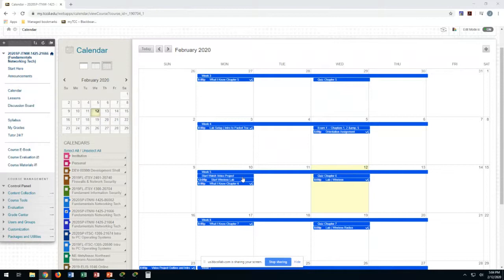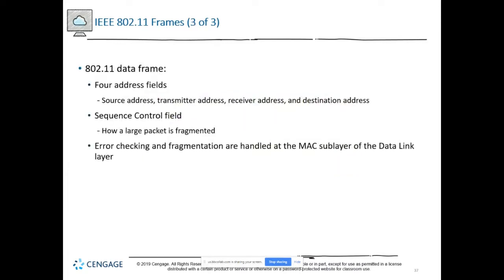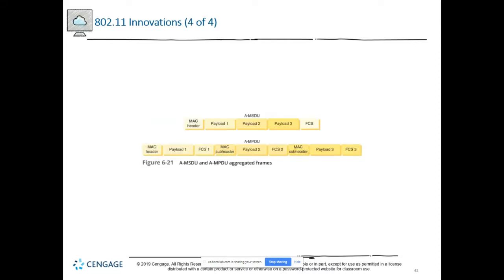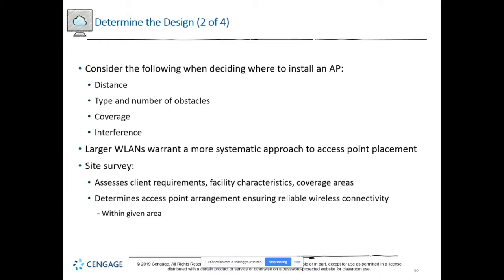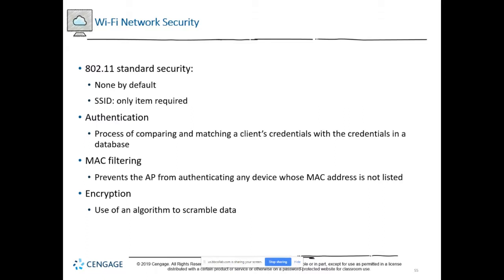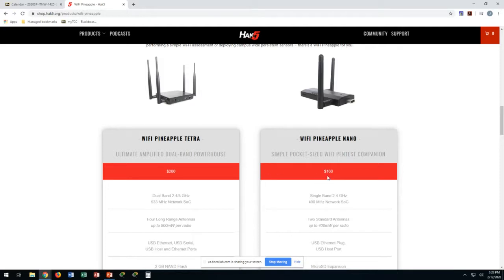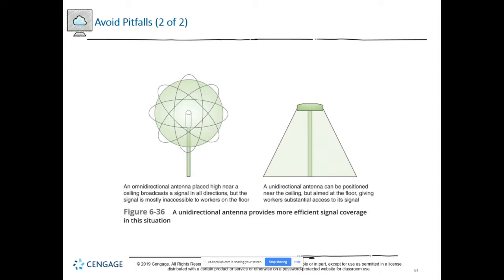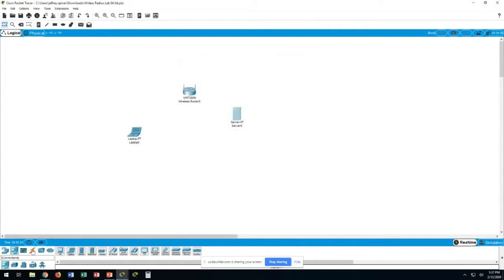ITNW 1425 Week 5 Chapter 6 Wed Session recording 3